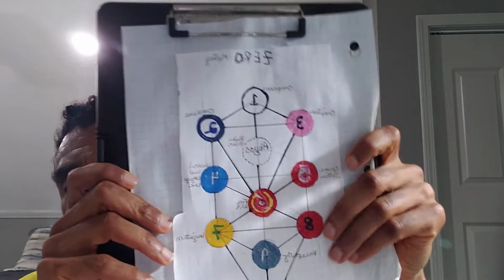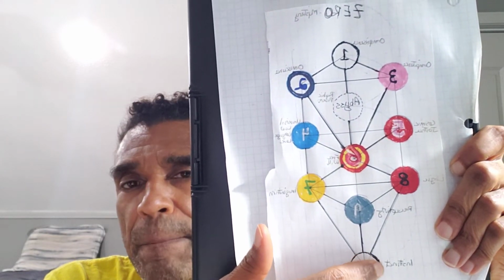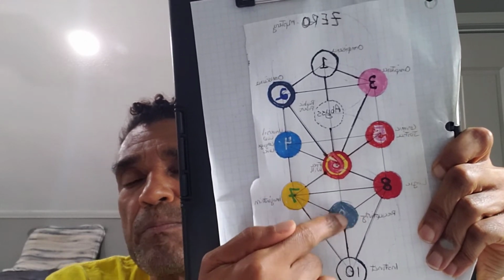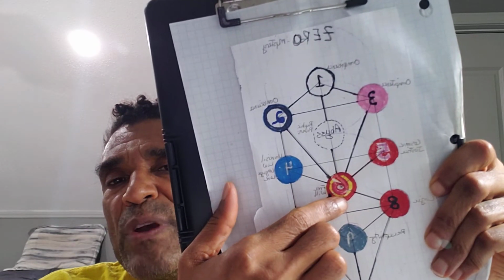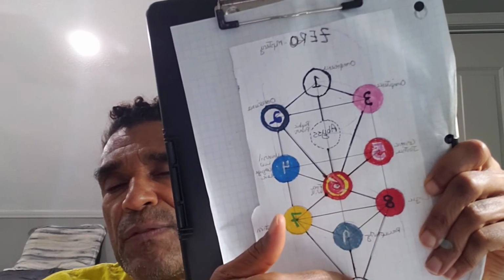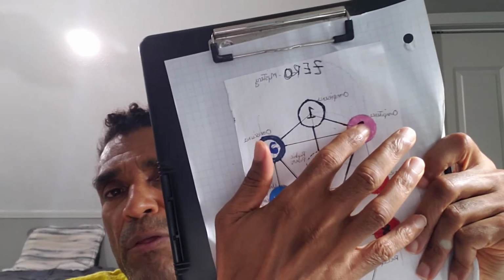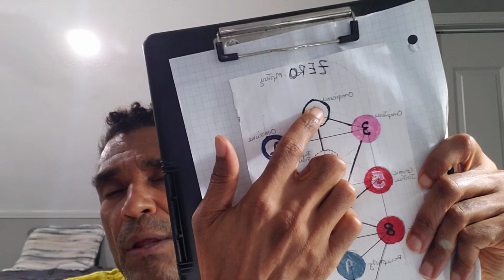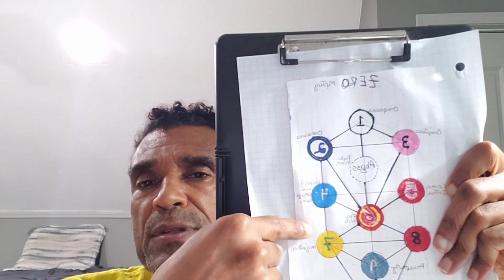#43 How Can We Consciously Approach Relationships? [Thomas Newsome]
#43 "How Can We Consciously Approach Relationships?"  [Thomas Newsome] this video is one of a series on this channel that tries to cover different introductory aspects of the 12 fruits, or aspects, of the Tree of Life, and my new off-shoot, the 144 stages in life of the MASSTree.  The murky origins of the Tree and its infamous history is important, but not compared to its future potential.